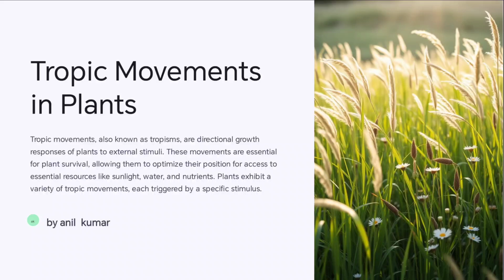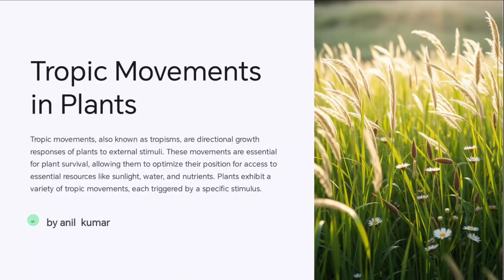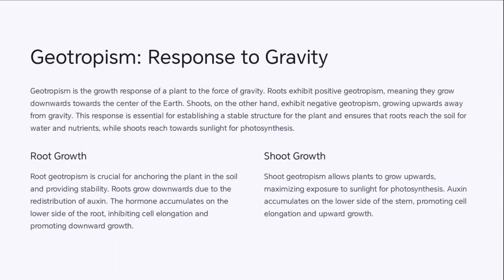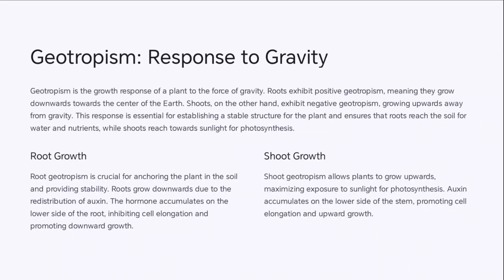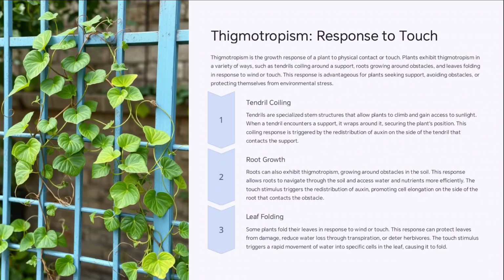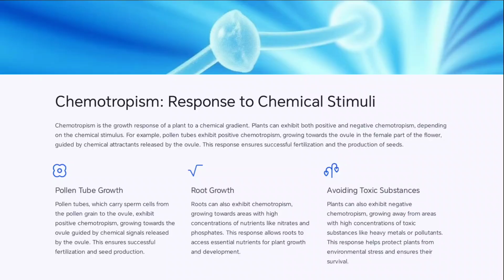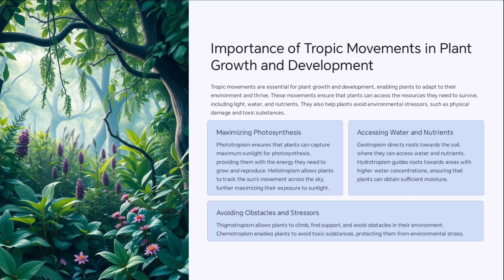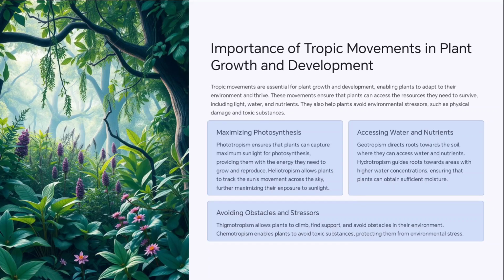Tropic movements in plants Class 10, 11, cbse, icse, bseb, neet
tropic movements in plant is the movement of plants in responce of certain stimulus.

tropic movements
movements in plants
cbse11 biology
plant movement
Dr,chemistry